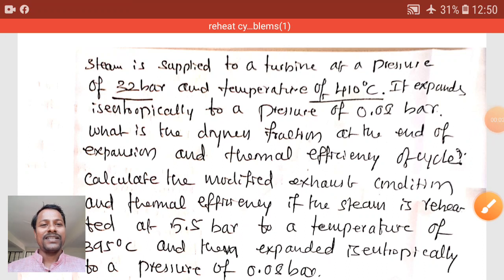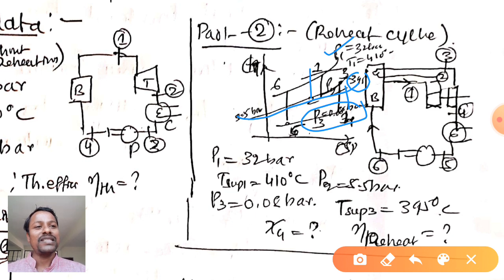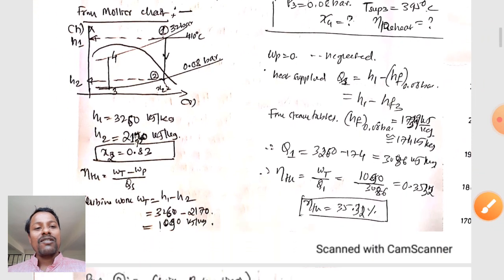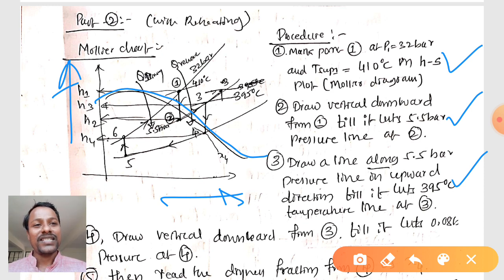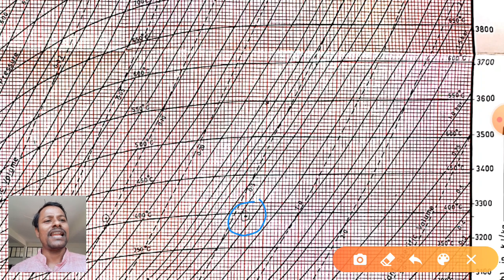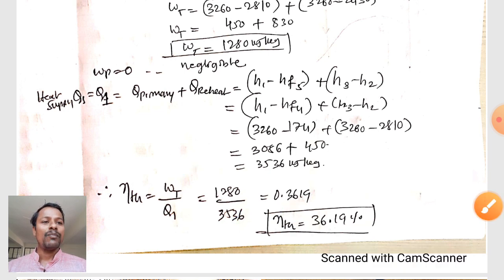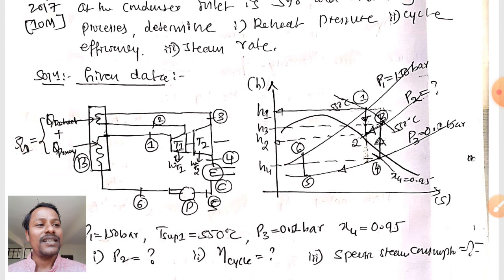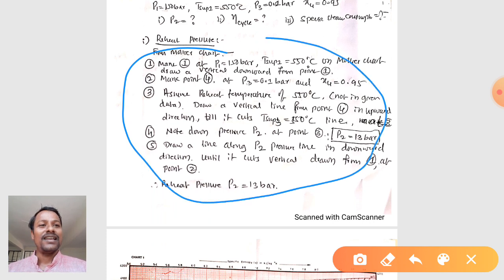VTU Problems on Reheat Vapor Power cycle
VTU problems on  Reheat Rankine Cycle